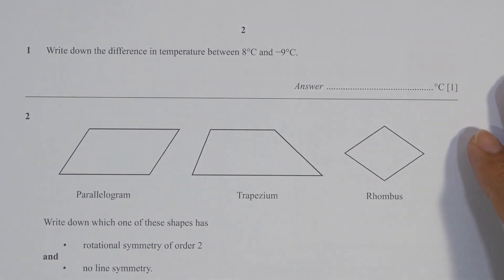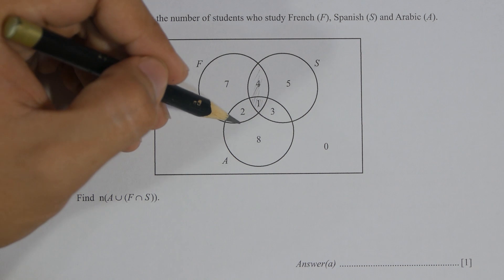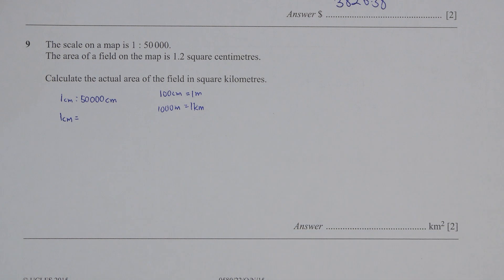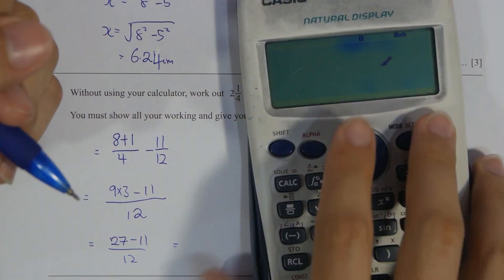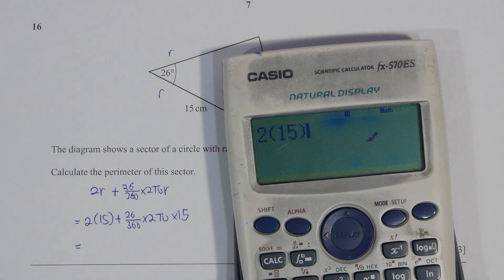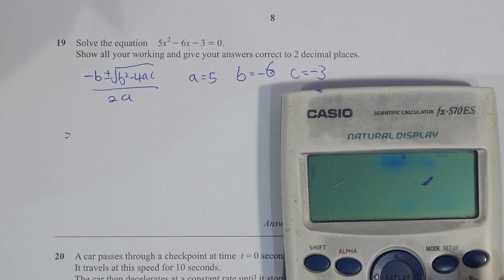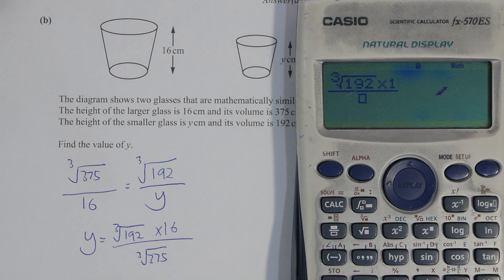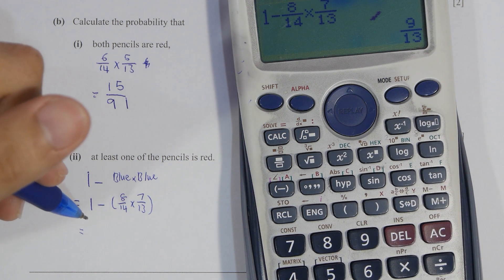0580/22 October/November 2015 Marking Scheme (MS) *Audio Voiceover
0580/22 October/November 2015 Paper 2 (Extended)